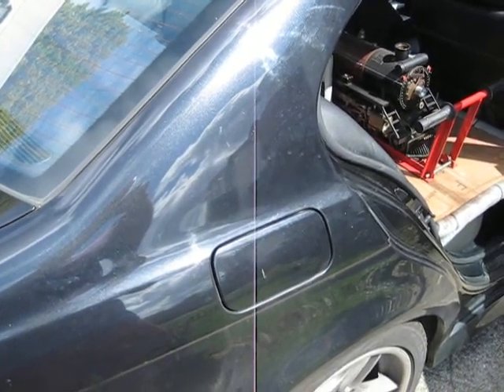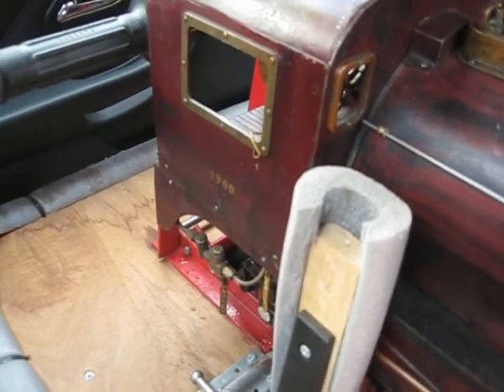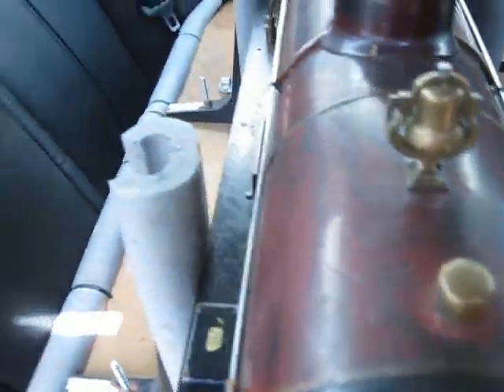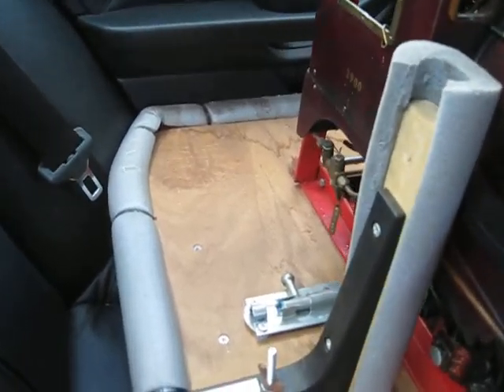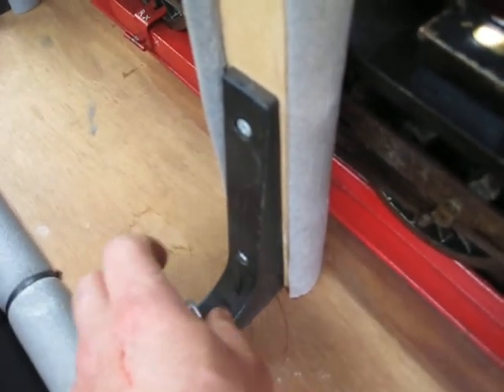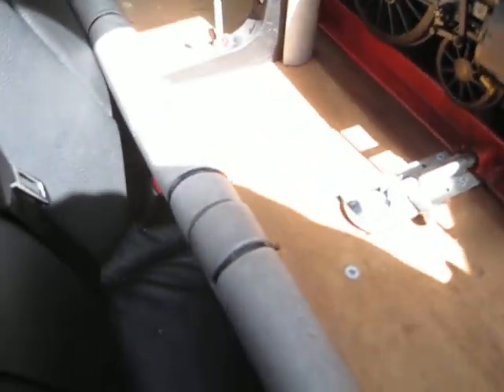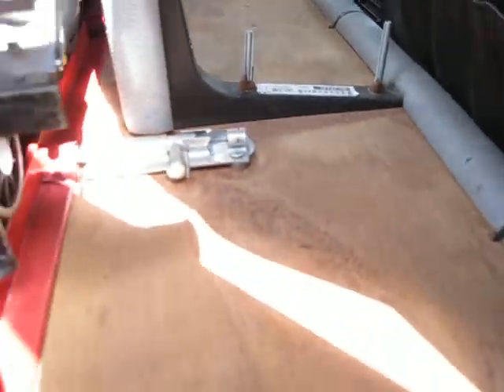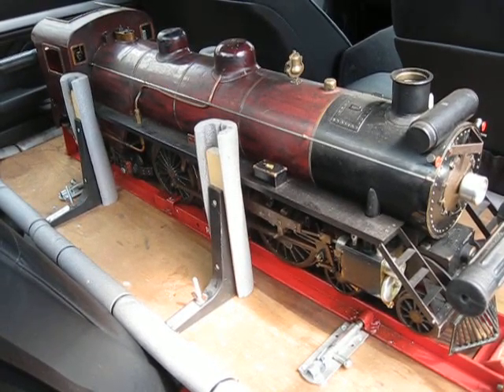LIVE STEAM TRAIN TRANSPORTATION IN A CAR by METAMORPHICWONDERS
THIS IS A SHORT FILM EXPLAINING HOW I MOVE MY COAL FIRED LIVE STEAM LOCOMOTIVE. IT EXPLAINS HOW I MODIFIED THE REAR OF MY CAR TO TRANSPORT MY TRAIN. PLEASE LOOK AT MY OTHER VIDEOS IF YOU WANT TO SEE IT RUNNING.. I USE THE WORDS TRAIN AND LOCOMOTIVE FOR AID OF SEARCH, I UNDERSTAND A TRAIN IS SOMETHING WHICH HANGS FROM A WEDDING DRESS.. BY METAMORPHICWONDERS